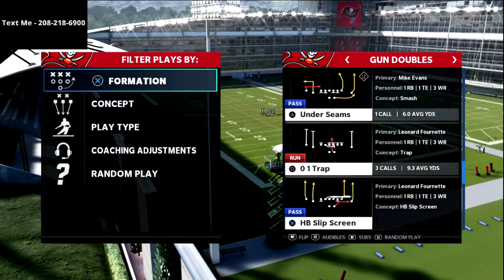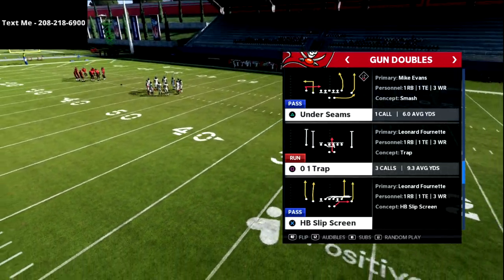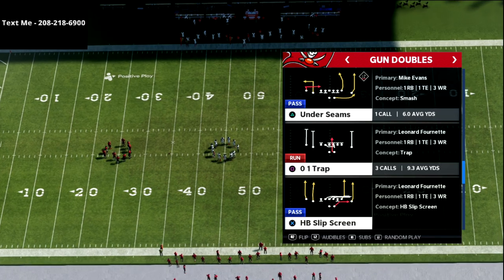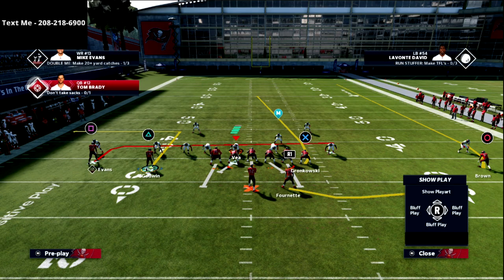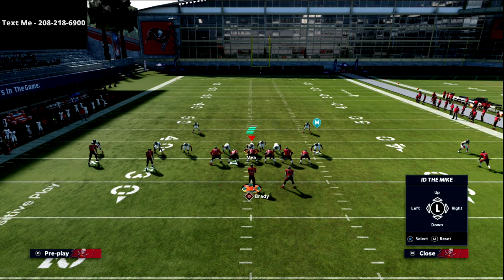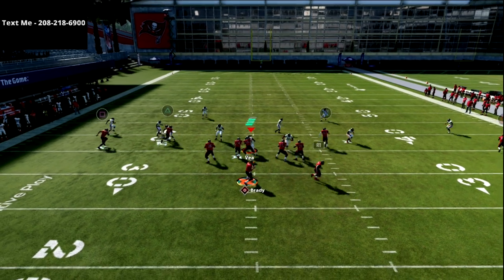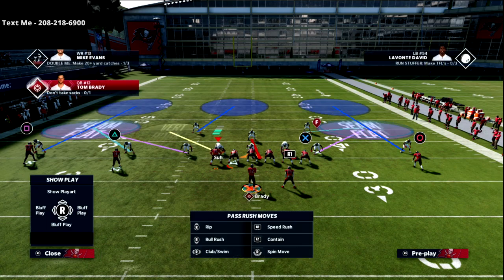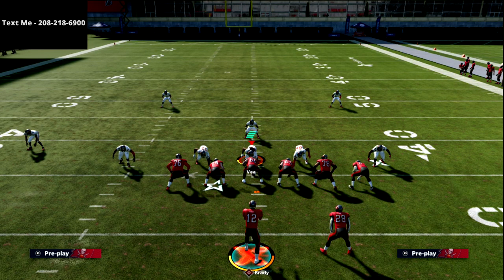Madden 21 - Free New England Mini Scheme| Levels Breakdown